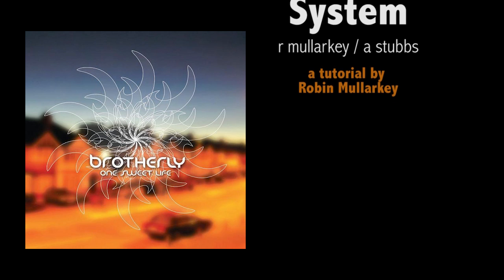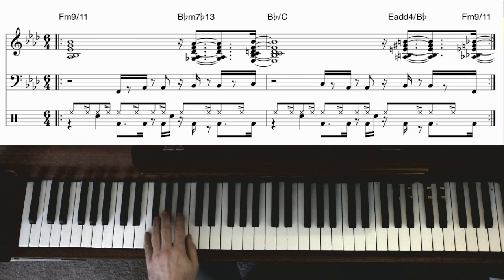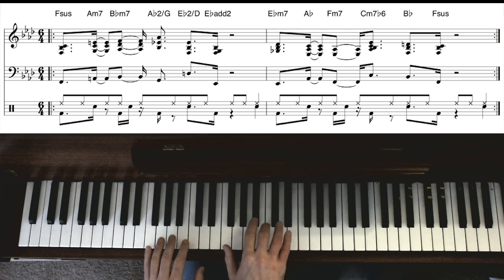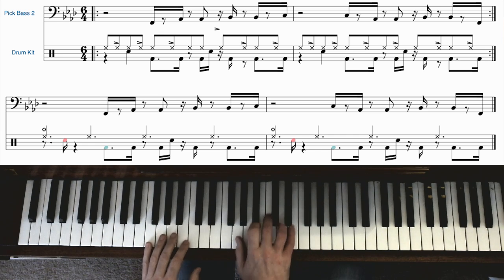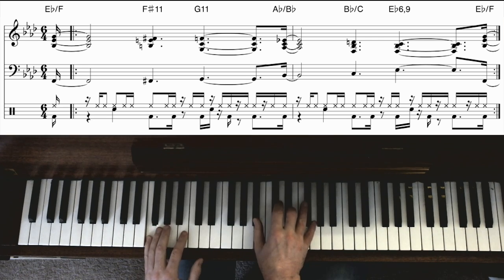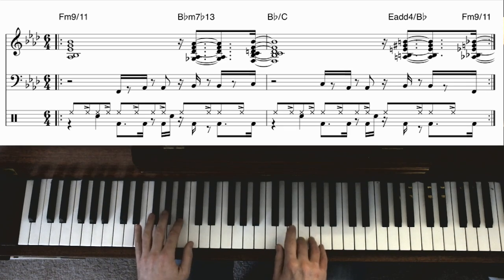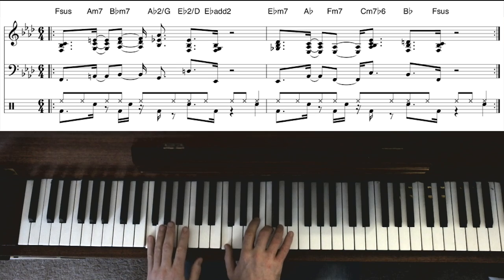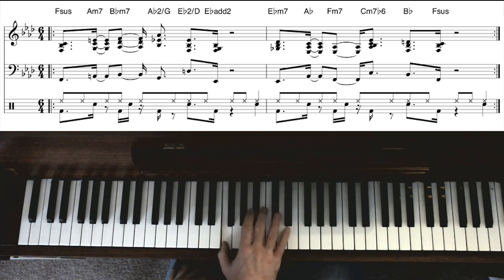"System" by Brotherly - explained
Robin Mullarkey - co-writer of Brotherly's musical mind melter "System" - breaks down the rhythms and harmonies of the piece with a blunt pizza wheel to make it a bit more digestible.

transcript:
Hi this is Robin from Brotherly. Just thought I'd make a video to try and explain some of the technical, musical elements from this song System from the album One Sweet Life by Brotherly which we wrote a long time ago! It's had a lot of attention from music students and people who are interested in the rhythmic and harmonic elements which are quite complex actually and difficult to notate, even though i've had a go at it. You'll see that later. This is me plonking along. This is the A section of the song. It's in 6/4. So it's kind of a pushed "1". You can see in this example it's the 2nd stave down is the bass line. And that's where i feel the beat. I know that some people don't, and that's fine! Some people feel it more... and actually my perception of where the "1" is kinda changes throughout the song anyway. It's a funny one. That Eadd4 over Bb is a bit of a juicy one. It's not something I'd use every day but it just serves as a tension element really. OK here's the B section. Lots of juicy chords. That bit was just a little descending device that i did, alternating major and minor 7 chords that kind of got me back to F minor. So the top score is the beat that you're hearing in this 6/4 section and the bottom one is the kind of time-shift that happens in a second. It kind of pivots around this tsss-ka. and what's happening is the red snare note that you see that has moved, is the only thing that has changed in the kick and snare pattern. The green kick is the one that becomes the one that sounds like the "1" in the slower hiphop 4/4 implied tempo. It's a bit of an aural illusion. This is a new C section with different harmony and the chords in the right hand stay the same throughout this whole section, even tho the bass notes change a lot and just add some more tension and colour. You'll hear now that all the chords seem to have a different quality but actually they're all the same at the top. Just the bass notes have changed. Whoops - made a mistake. This is the section where i got my friend Jan to play guitar and just said "improvise on the pentatonic but catch that little bluesy hook every time". I think they were just his 2 1st takes and i just panned them left and right and it was finished. Sounded so good. Little pedal - C pedal there. OK this is the A section again. the next thing that's going to happen rhythmically is I'm going to use the chords from the B section along with the time-shift so it's all still technically in that original 6/4 but feels like it's in 4/4. The final step that i took with this was to take the implied feel of this section and make that the actual pulse AND turn into 6/4... So this is the first time the length of the measures has actually changed throughout the whole piece. So it's all been elongated even though the subdivisions are the same as before ... those are the semiquavers from the earlier section, but now they're kind of semi-quaver triplets in this new feel and i think there's 36 of those in a bar instead of 24 which there were earlier. That's the best i can explain it. If anyone's got a better way can you have a go?.. I think that's everything. Obviously I'm completely paying no attention to the lyrics but that'll be another video from Anna maybe one day. Anyway if you've enjoyed this, you can buy our music. It's on iTunes and various other places so here's a link and yeah, enjoy. Seeya later